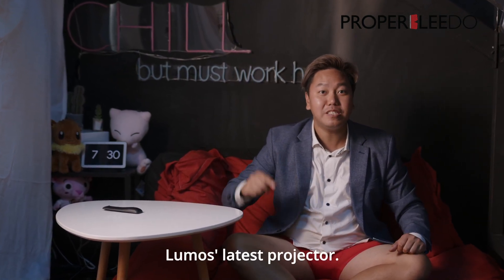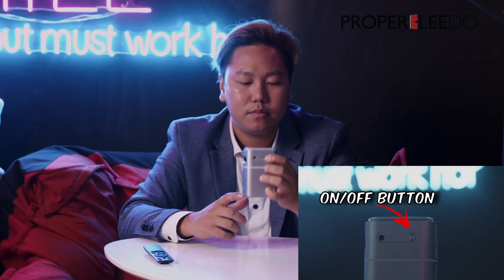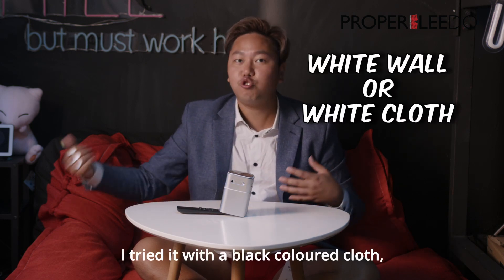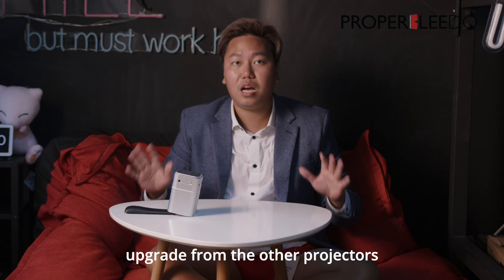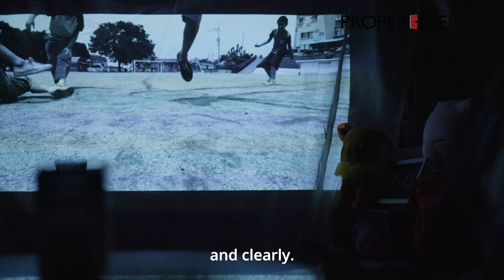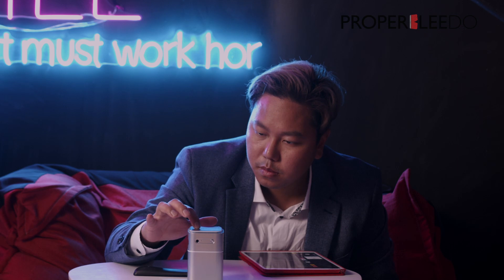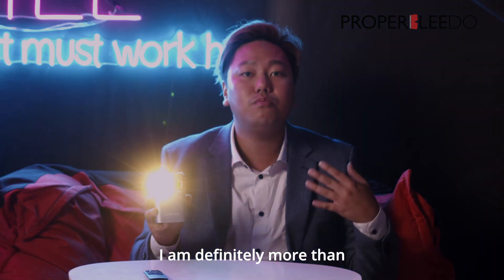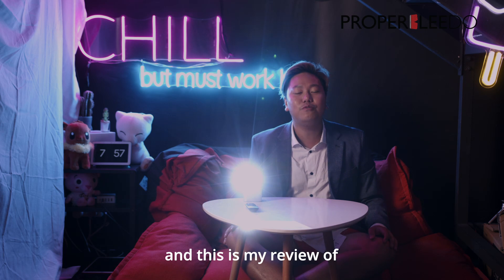How powerful can this small portable projector be?? LUMOS NANO Projector Review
Let Bryan, a film-maker, a movie special effects expert and audio specialist, have his take and review our latest & most popular: LUMOS NANO Portable Projector!